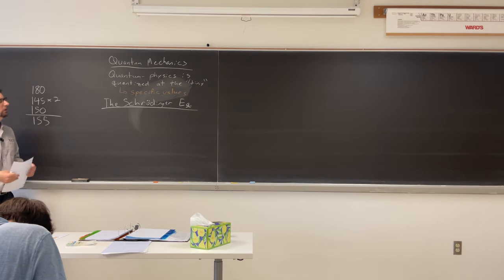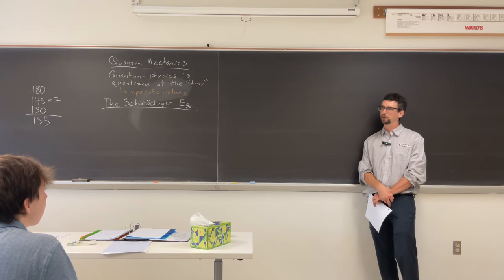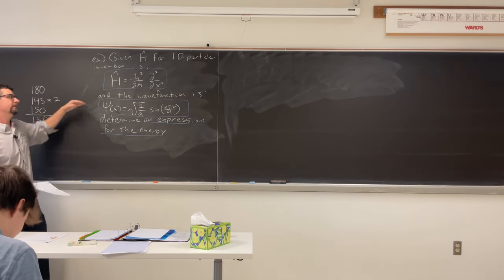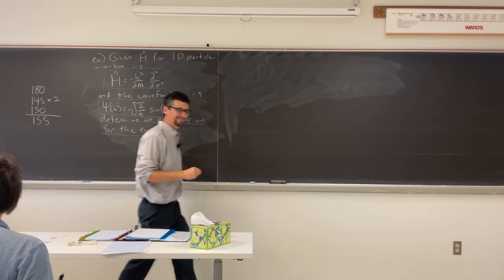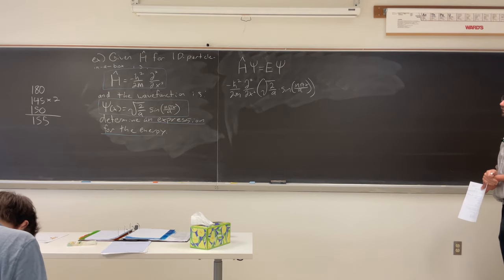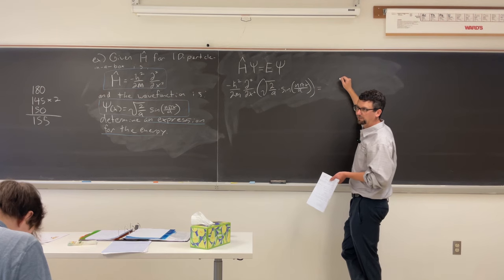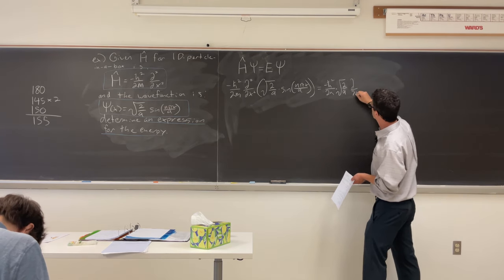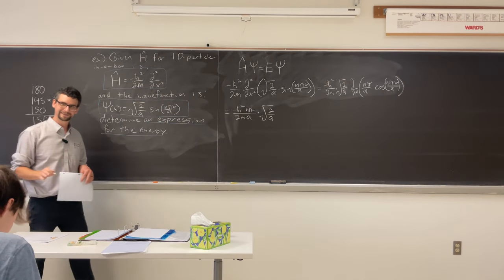Solids & Surfaces: Quantum Mechanics & Schrodinger Equation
We discuss what is quantum mechanics and how to utilize the Schrodinger equation.